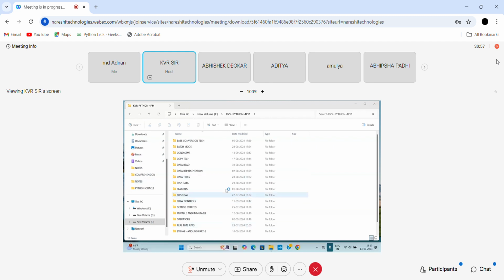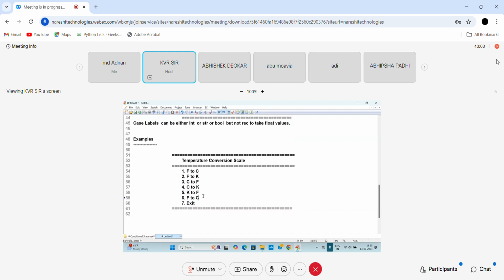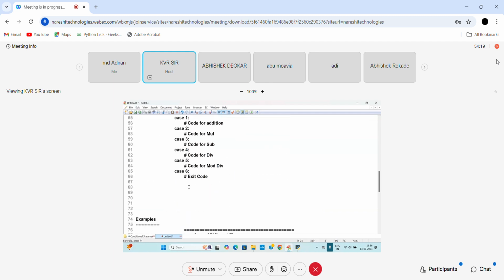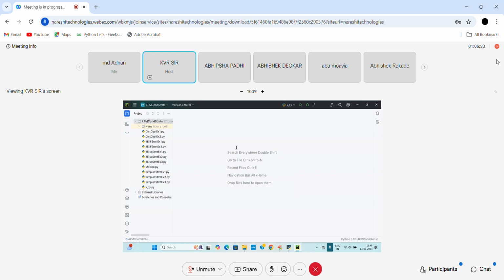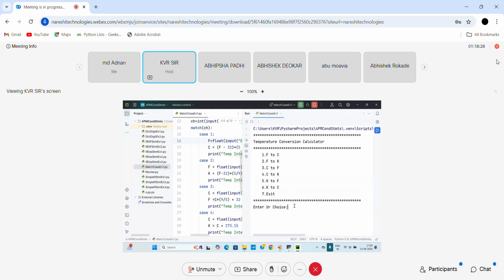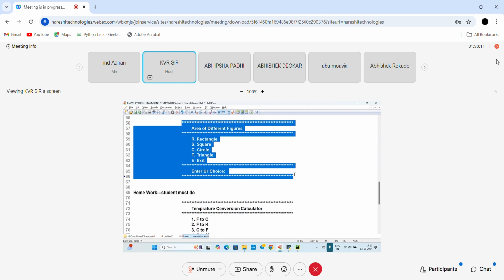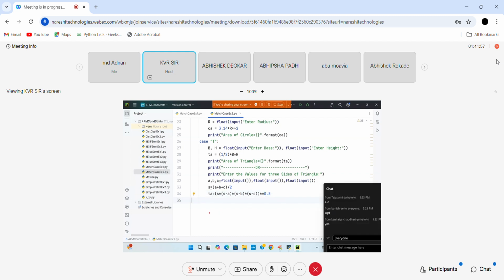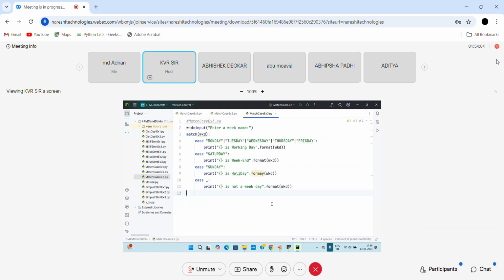arthematic operator in python